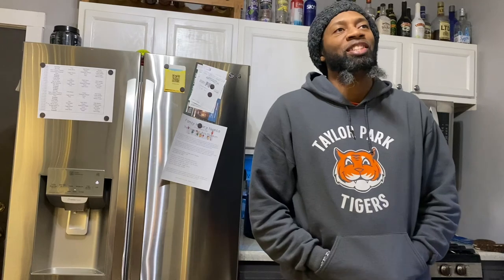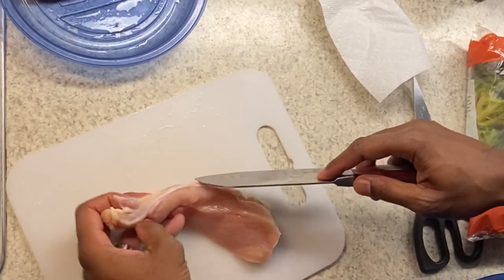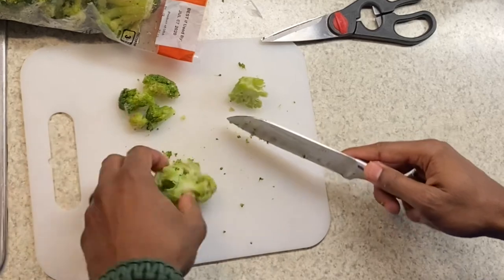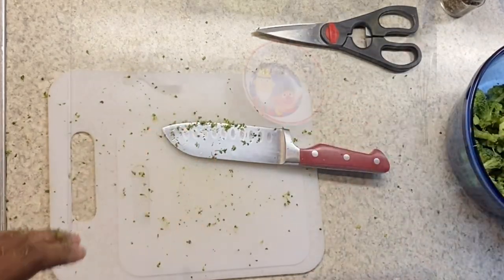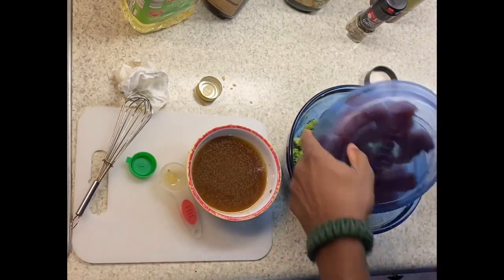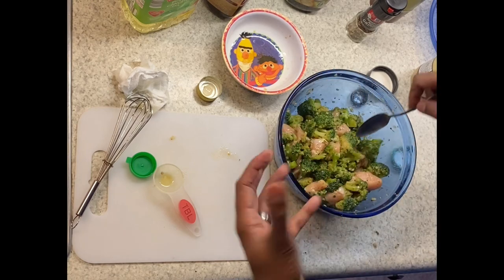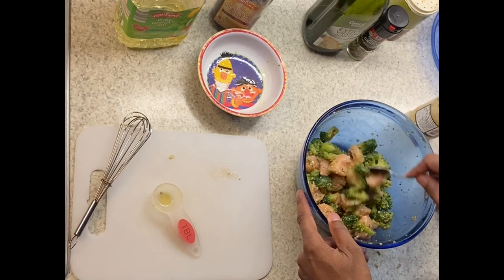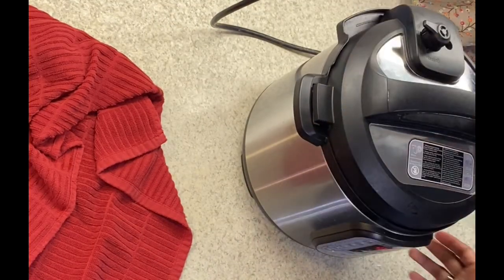Air Fryer Chicken and Broccoli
This week is a meal that is on the rotation a couple times a month. It has an Asian flavor profile. This video also is an over the shoulder phone audio play by play style for this meal.